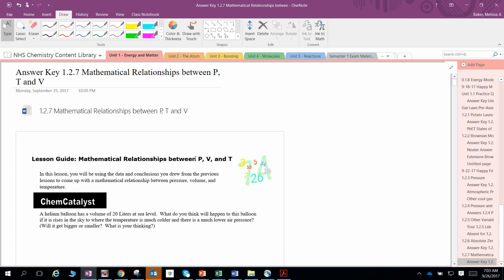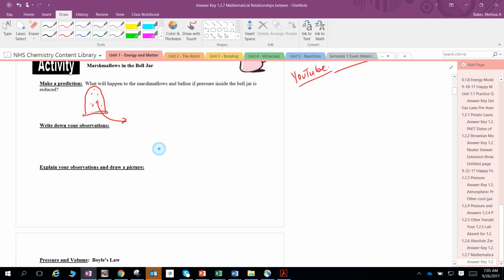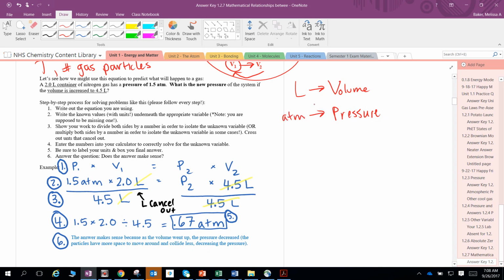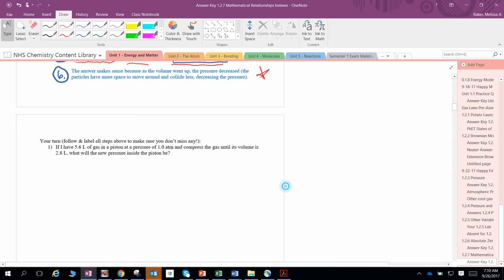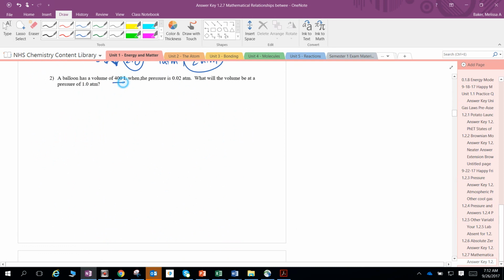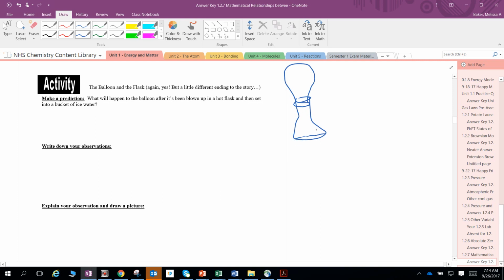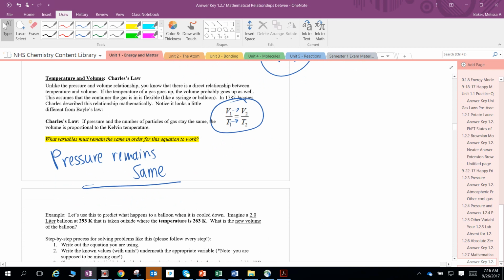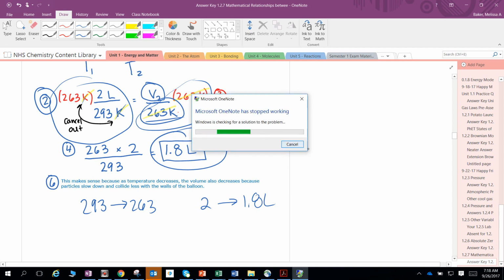Help with Lesson 1.2.7 Mathematical Relationships between P, V & T PART 1 of 2!